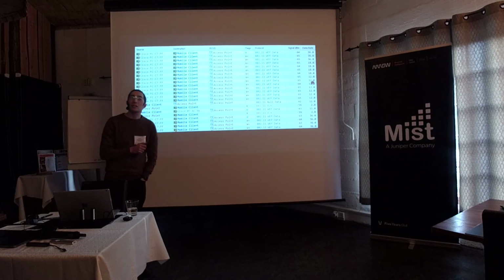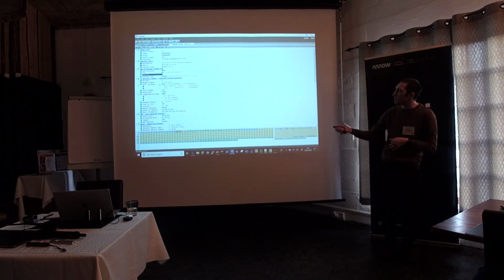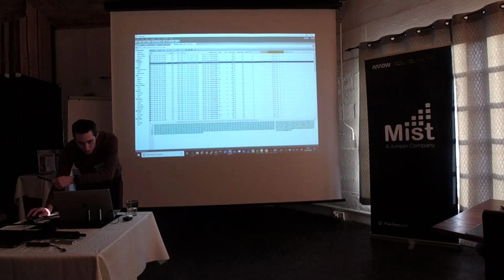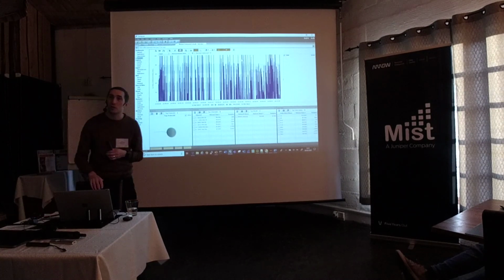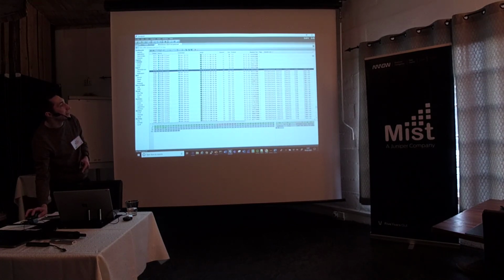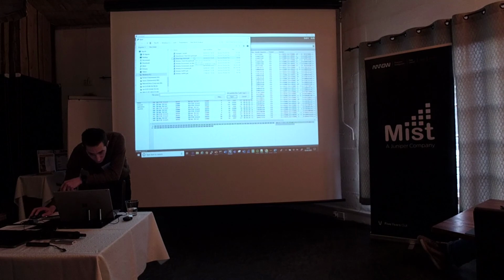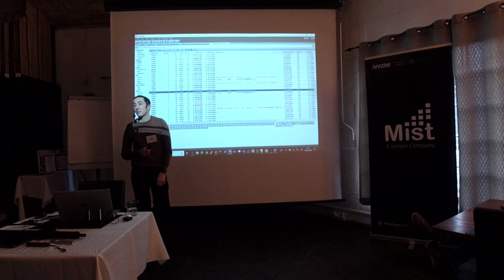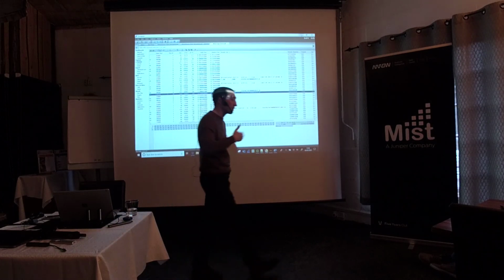Juniper Mist Wi-Fi 2020 - Peter MacKenzie Technical